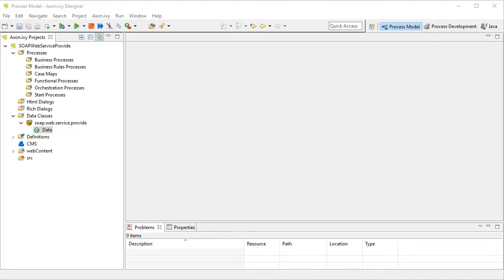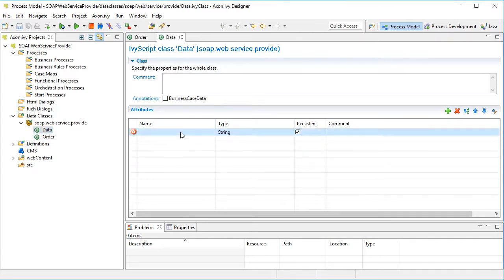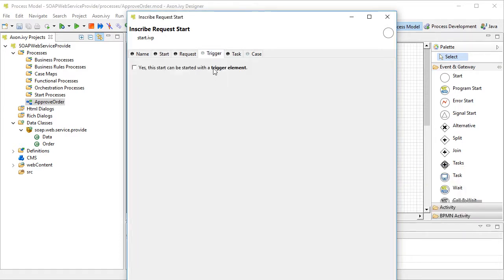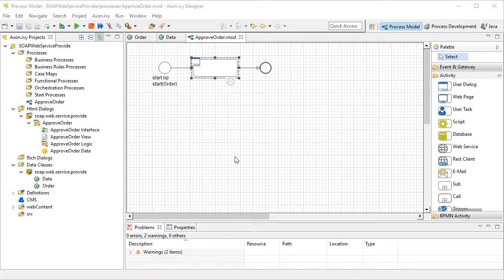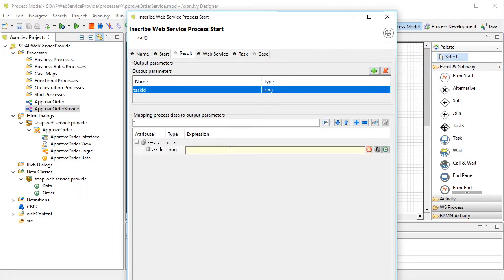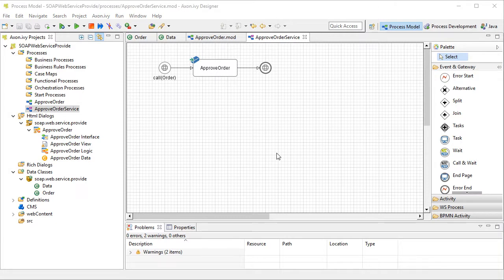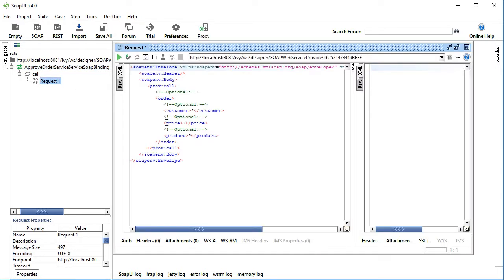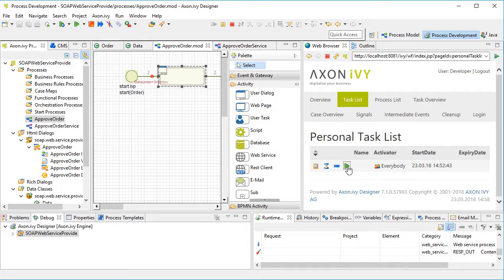Working with SOAP Web Services - Part 2 - Provide a Web Service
In this tutorial series Axon.ivy core developer Alex Suter shows you how to work with SOAP Web Services.

More SOAP Web Services examples can be found in the "ConnectivityDemos" project delivered with the Designer.